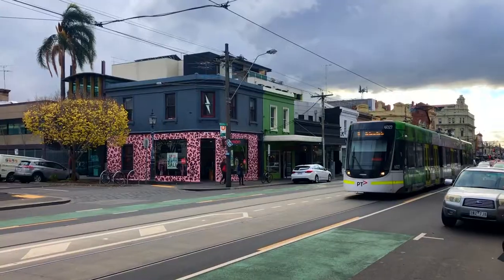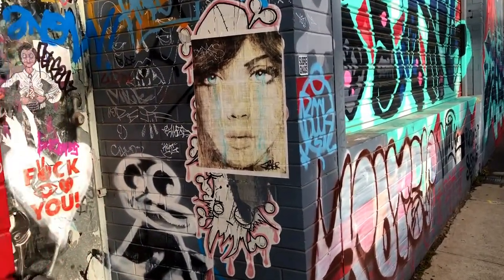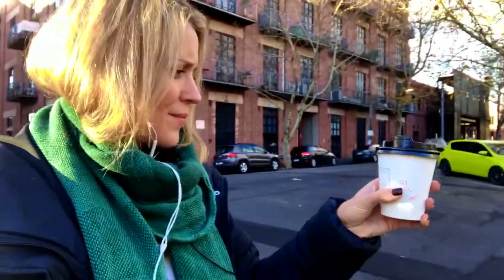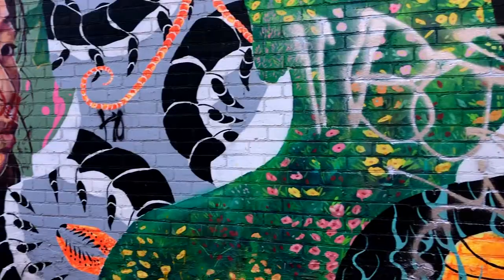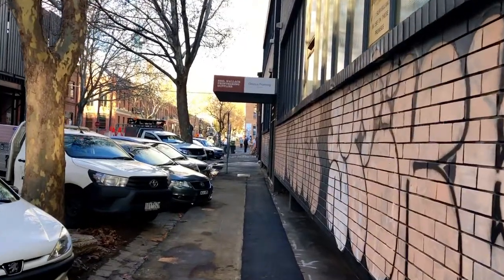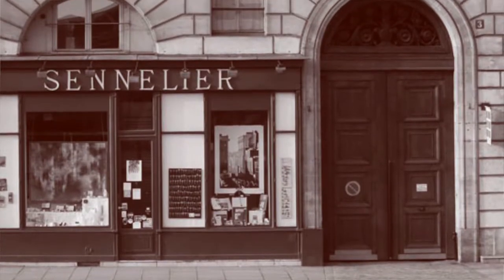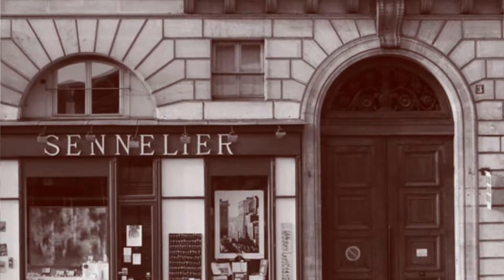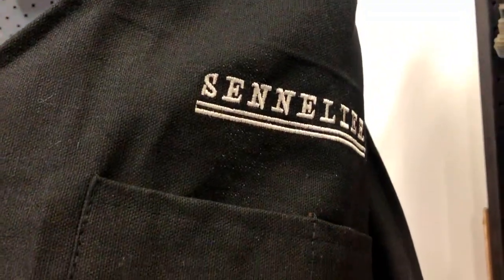Back to the Brush: Vlog 1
Hey guys,

In this vlog, I take you through my first lesson in oil painting, specifically focusing on the colour wheel.

Come join me, as I reveal the process, as well as the beautiful features that the city of Melbourne has to offer.

Robs x

Filmed: 19 June 2019